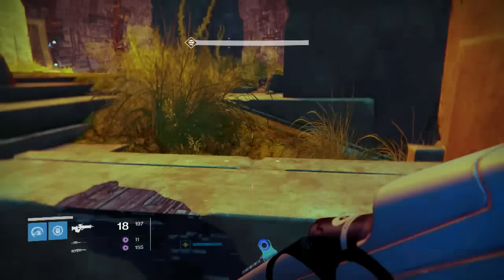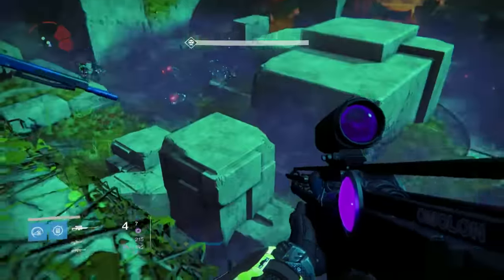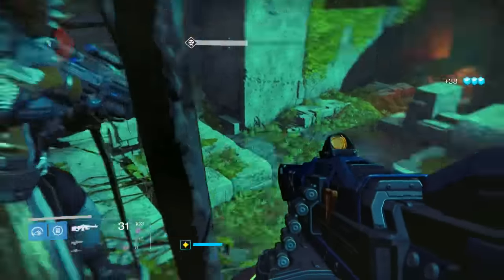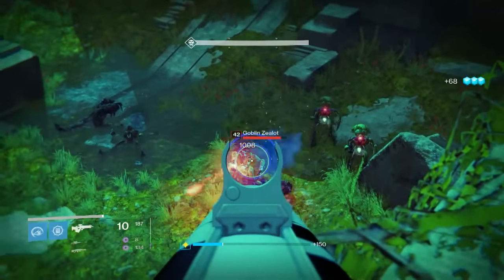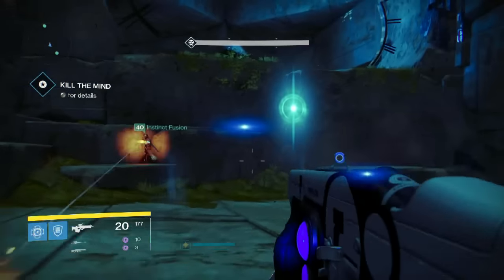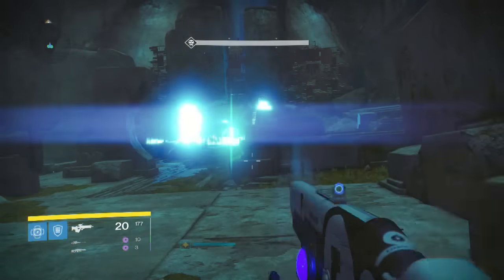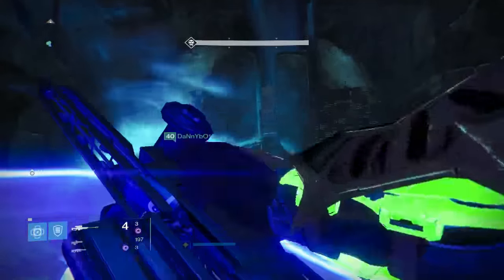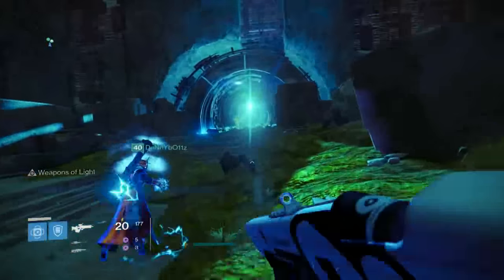Undying Mind Tip: 10 Second Kill - Farming Nightfall Cheese Spot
This video will give you tips on doing some tough parts in the Undying Mind Strike. Hopefully it will help you more when it's a Nightfall.